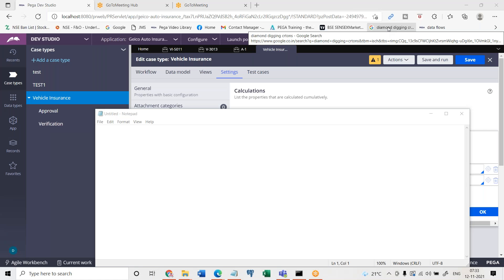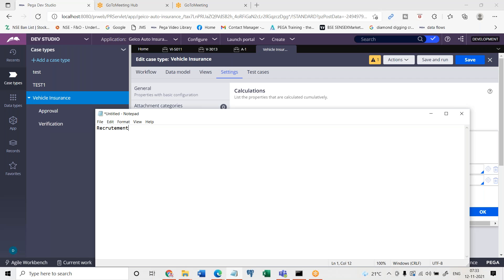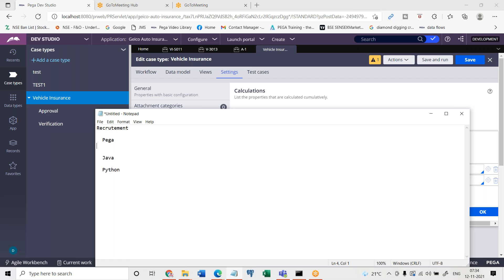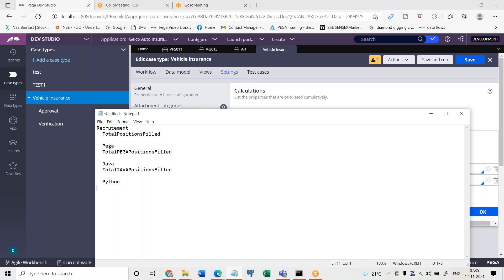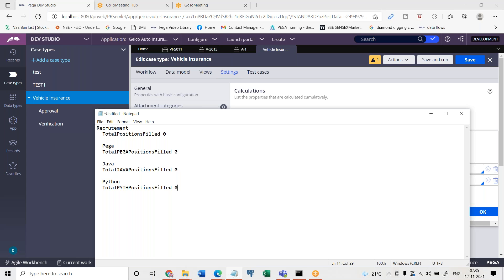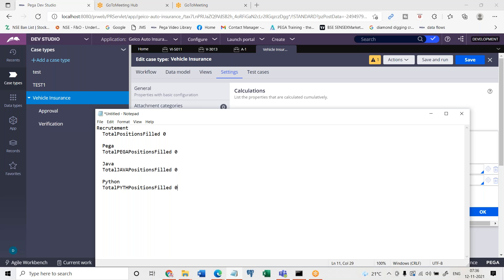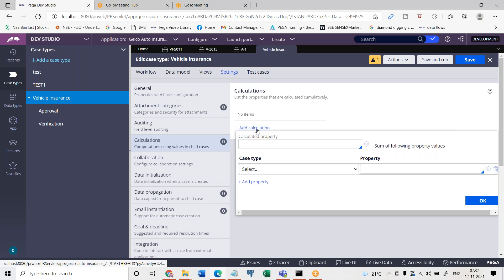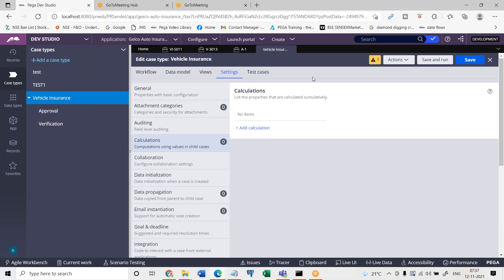What is the purpose of Calculations Tab in Case Type Pega 8 6